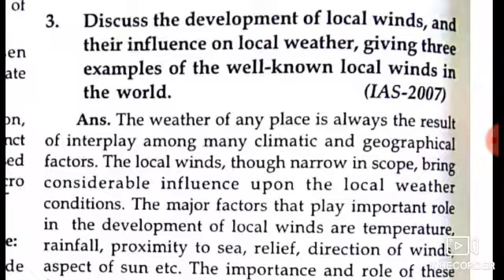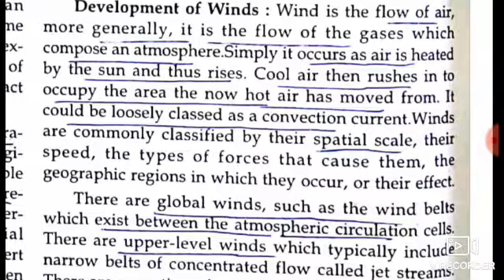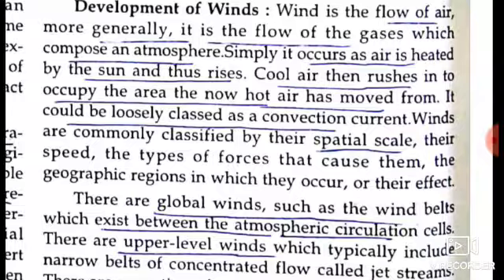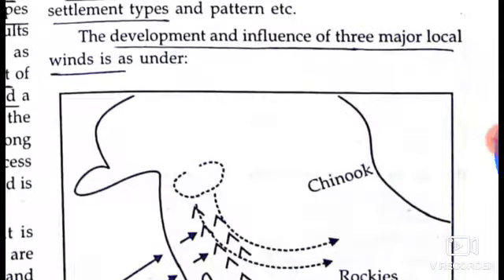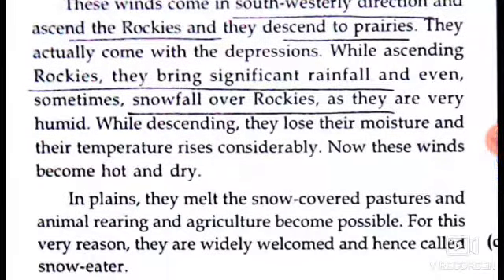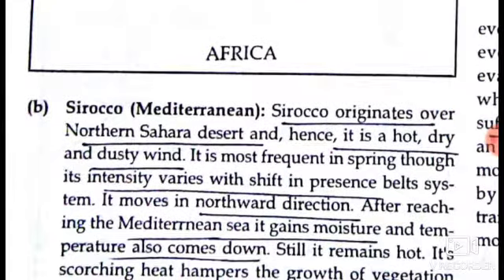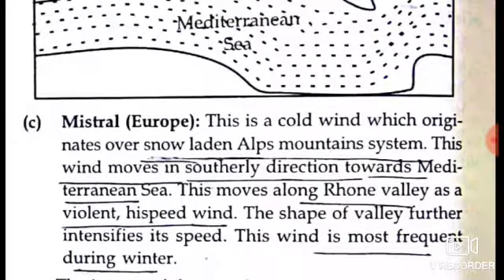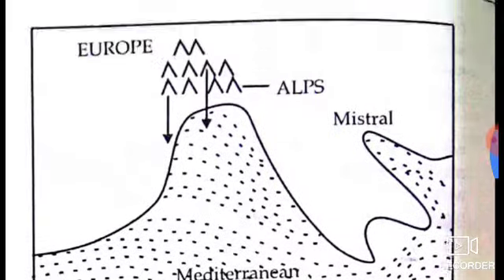September 17, 2019